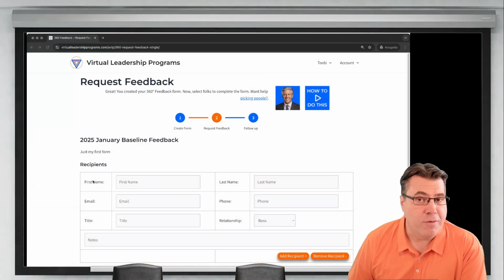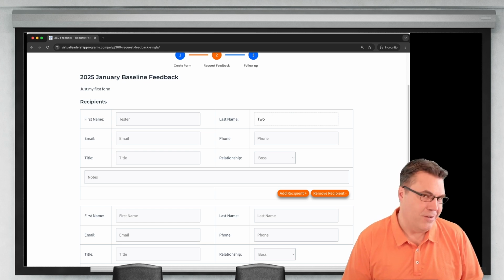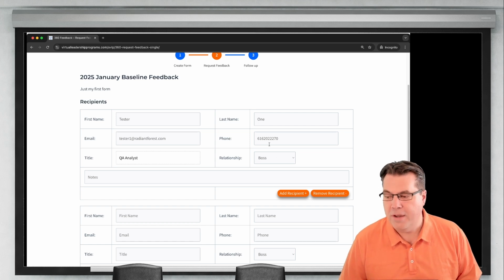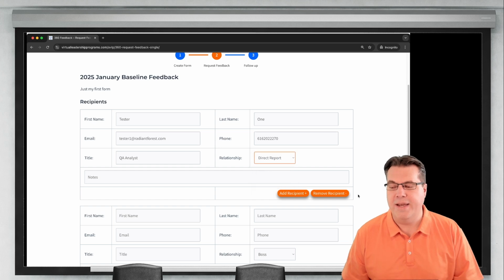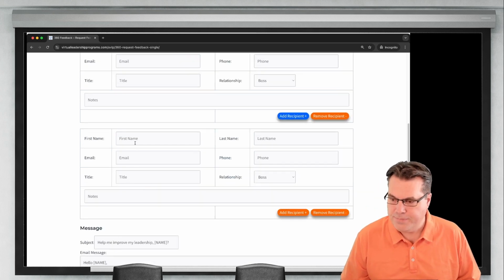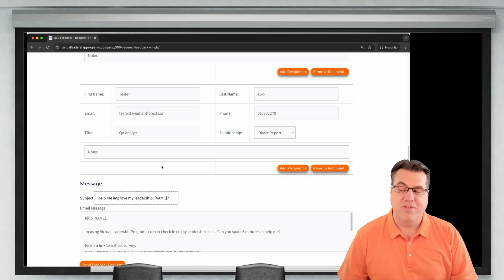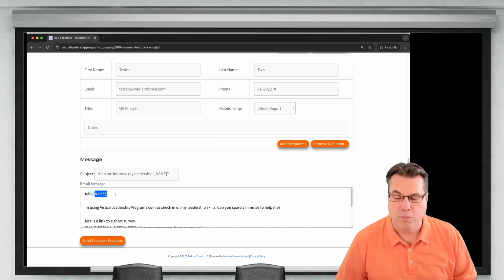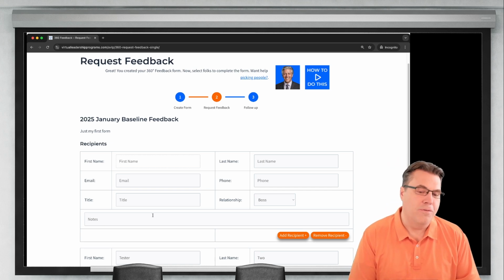Request 360 Feedback Form - How to use it | Virtual Leadership Programs